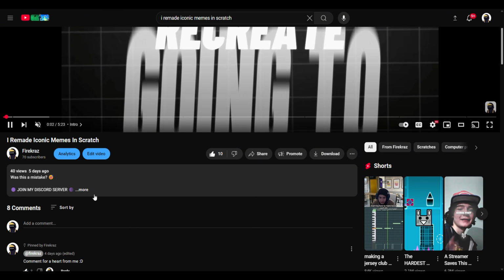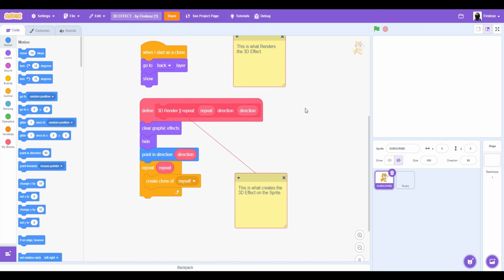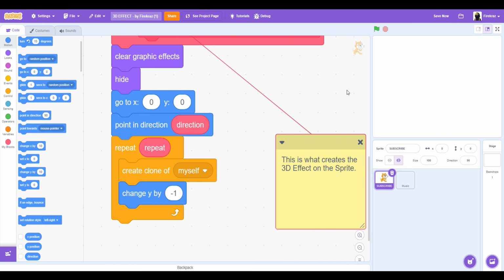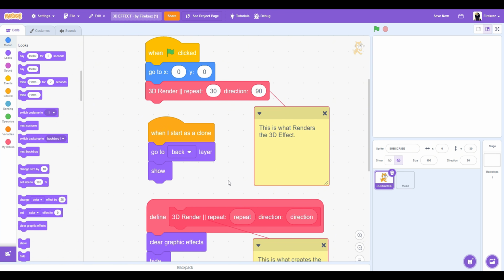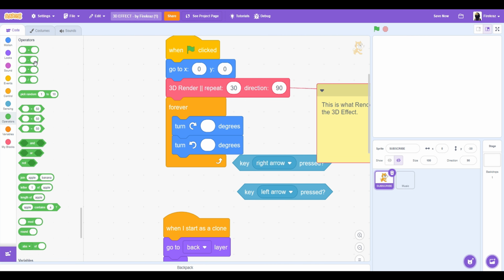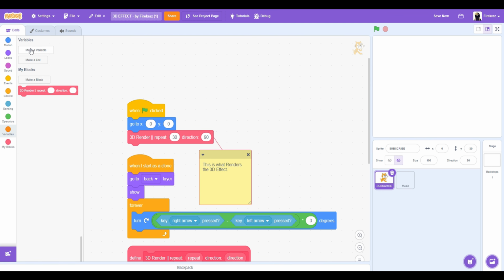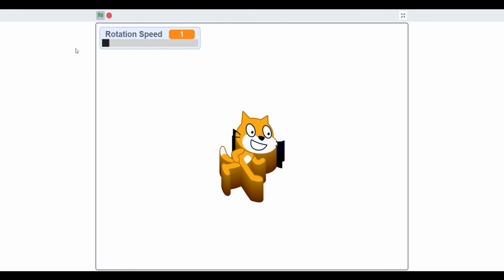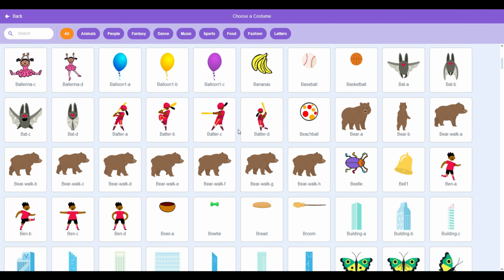How To Make A 3D Game In Scratch! 🙀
3D IN SCRATCH 3.0 TUTORIAL!

(let me know if there's any problems with the server)

🟠 My Scratch News Profile 🟠
(Scratch version of my Discord Server)

🕒 TIMELINE 🕒
0:00 - Intro
0:09 - Getting The Free Asset
0:39 - Using The Free Asset
1:02 - Adding Realism
2:38 - Adding Rotation Inputs
4:09 - Changing Rotation Speed
5:42 - Adding More Costumes
6:02 - SUPPORT MY CHANNEL
6:34 - Outro